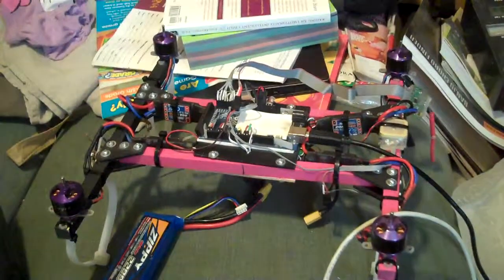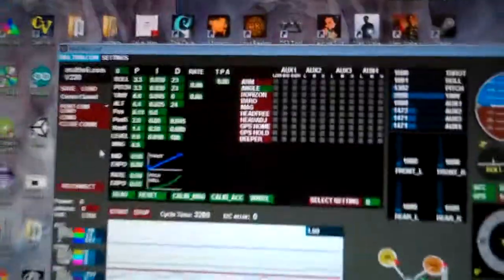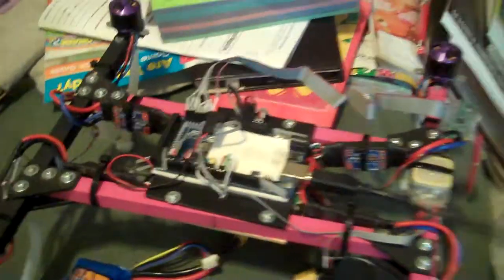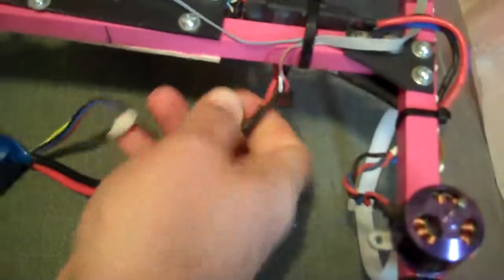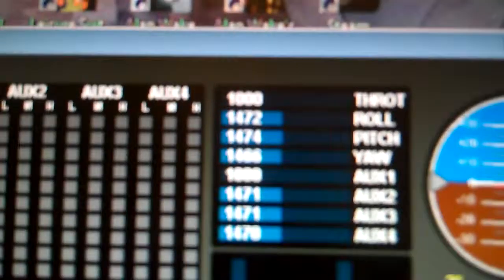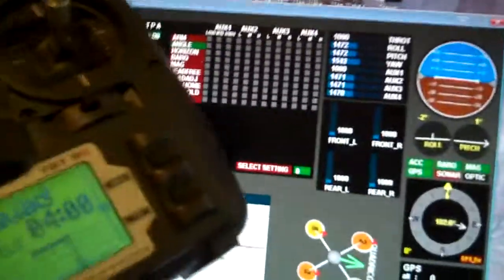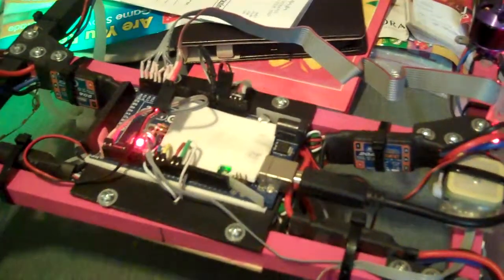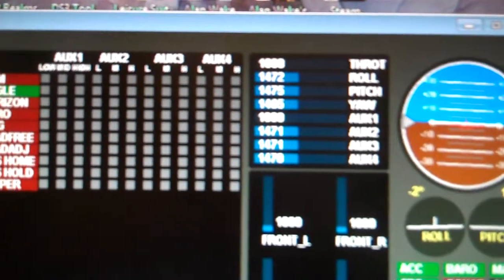Failsafe on MultiWii 2.3 drives me crazy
So after suffering a flyaway a week ago when I thought I had failsafe enabled on my quad I've decided to make absolutely sure it's working before trying to fly again.  Unfortunately I've had nothing but headaches from trying to actually enable failsafe.

The default failsafe threshold in MW2.3 is 985 and my TX endpoints are set to 1000.  As you can see in the video I never get any RC signals below 1000 - yet for some reason MW 2.3 keeps triggering.

I finally was able to get failsafe working by dropping the threshold to 900 even though my signals never go below 1000.  I'm not sure why yet but I assume there must be something causing some kind of rounding in the comparison causing the issue.